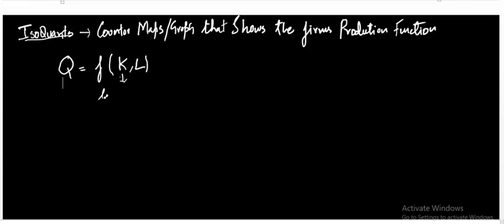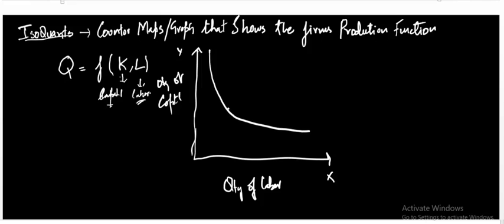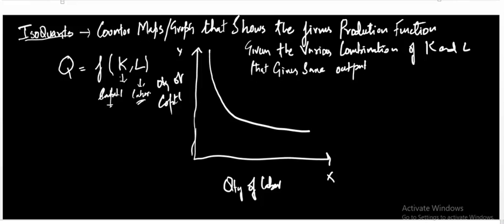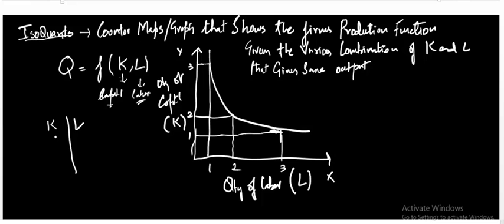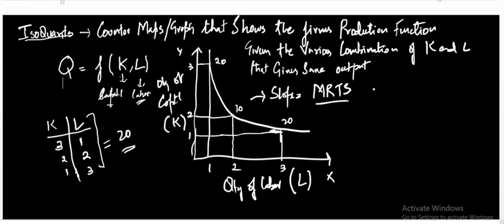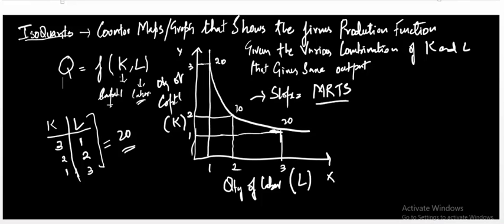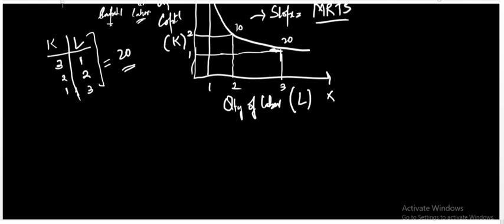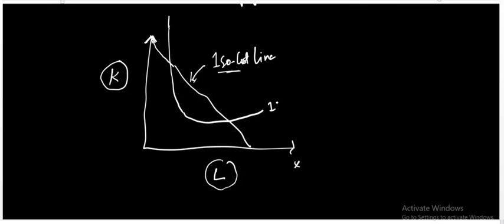Microeconomics Lecture 30-Introduction to ISO-Quants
This video explains equal product curves